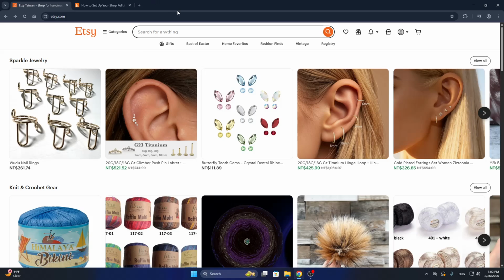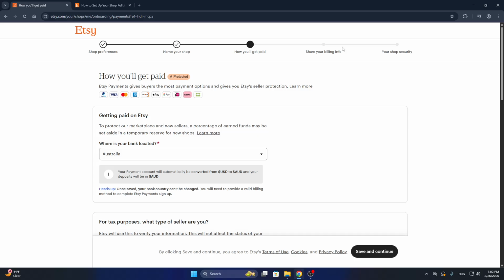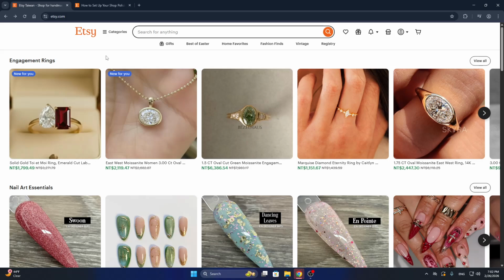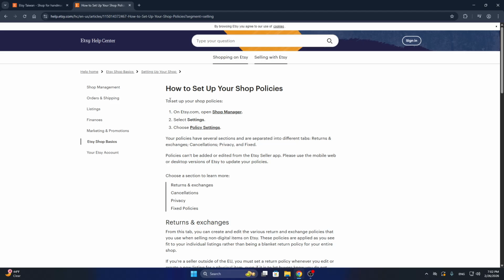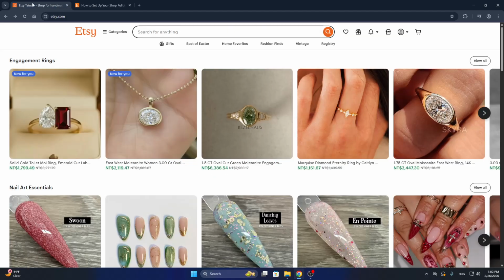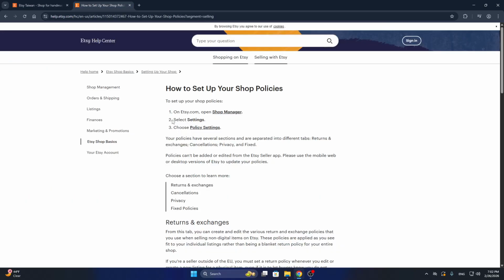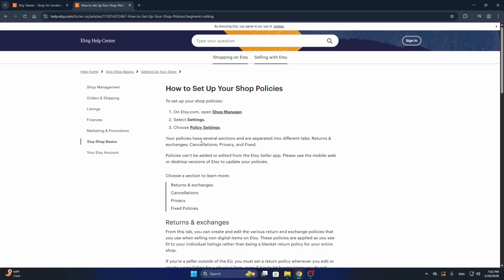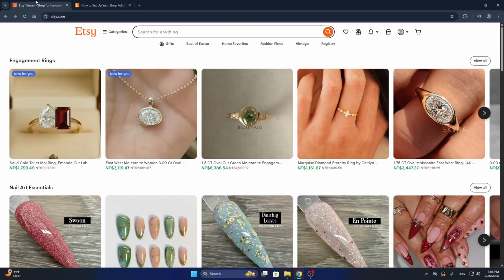How To Set A Return Policy On Etsy ! Tutorial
Today we talk about set a return policy on etsy,etsy,etsy shop for beginners,etsy shop